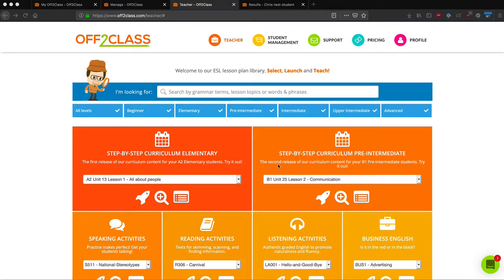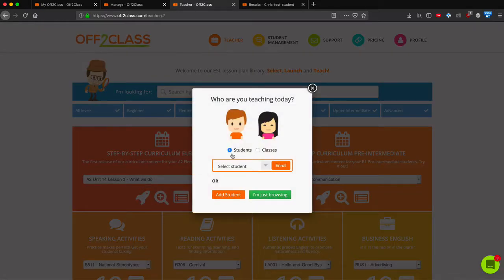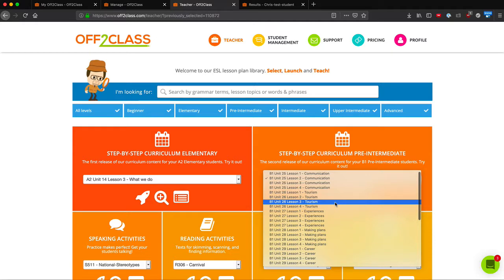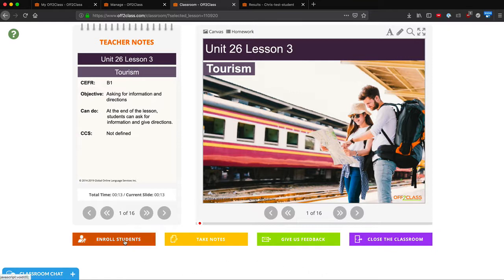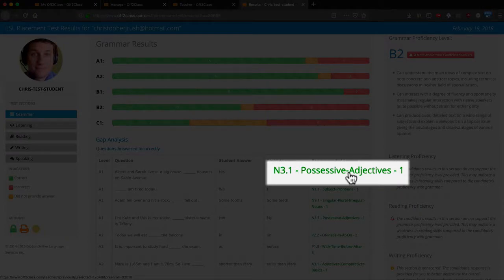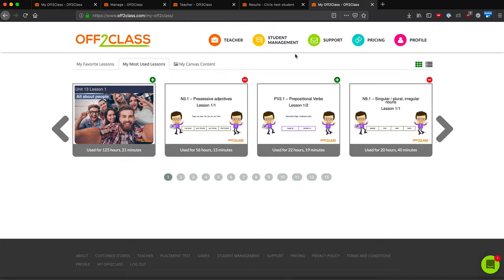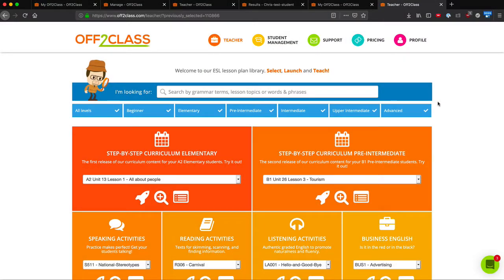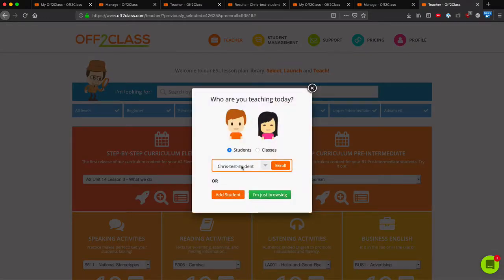How to enroll your students into a live lesson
In this video I’m going to show you how to enroll a student or group of students into a live lesson. There are actually 4 ways to do this, and I’ll show you each one.  Then we’ll go through the actual mechanics of launching a lesson, and what it’s like from both the teacher perspective, and the student perspective, so you know what they need to do.

This video is part of the Off2Class tutorial series.  You can watch these videos one by one to understand how to use Off2Class, the ESL Teacher’s toolkit.

Off2Class is an ESL toolkit designed to support teachers and schools. We help you deliver great ESL experiences to your students.